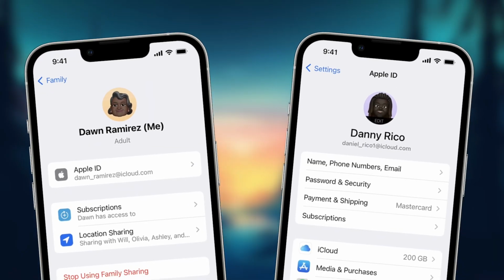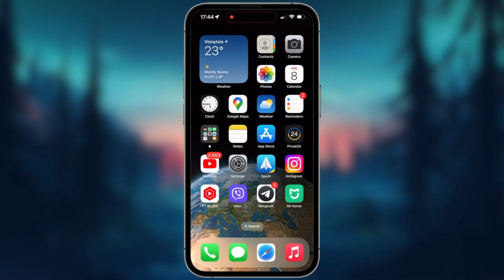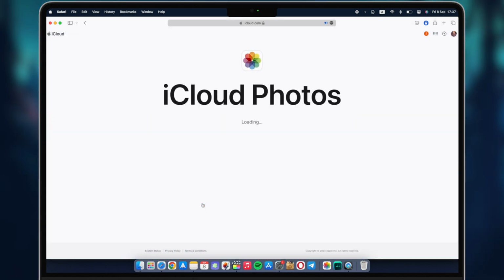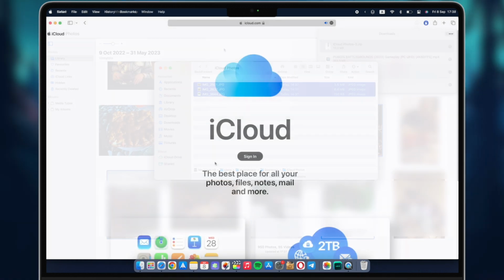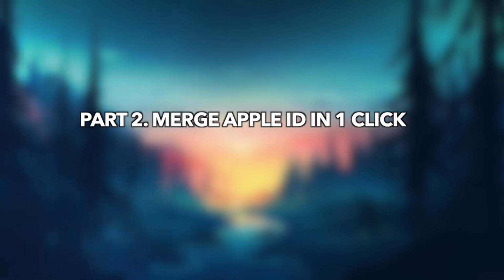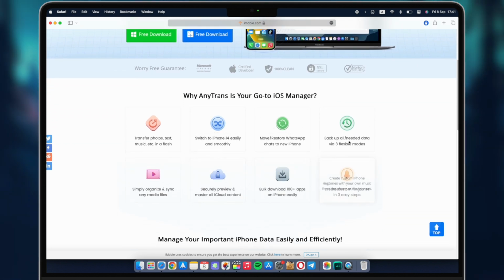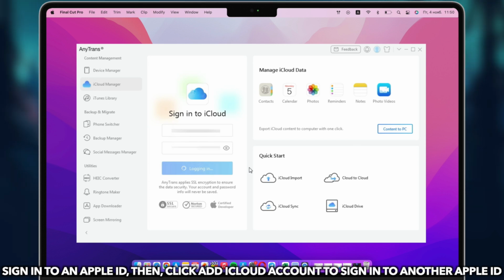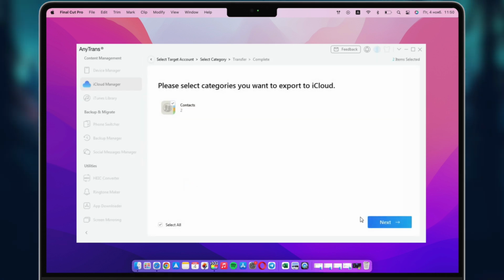[UPDATED] How to Merge Apple ID & iCloud Accounts 2024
As we all know, Apple doesn’t allow users to transfer data from one Apple ID to another directly. If you want to merge Apple ID & iCloud accounts into one, this video is for you!

Are you tired of managing multiple Apple IDs and wish to consolidate them into one seamless account? Look no further! In this video tutorial, we will guide you step-by-step on how to merge Apple ID, revolutionizing your digital experience.
00:00 Intro
00:16 Part 1. Transfer Photos from One Apple ID to Another
01:16 Part 2. Merge Apple ID in 1 Click
01:22 AnyTrans Introduction
01:44 Merge iCloud Accounts Using AnyTrans